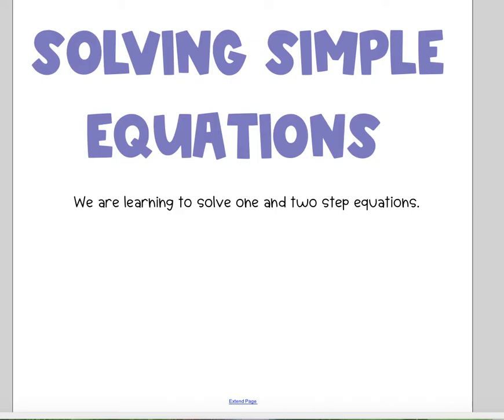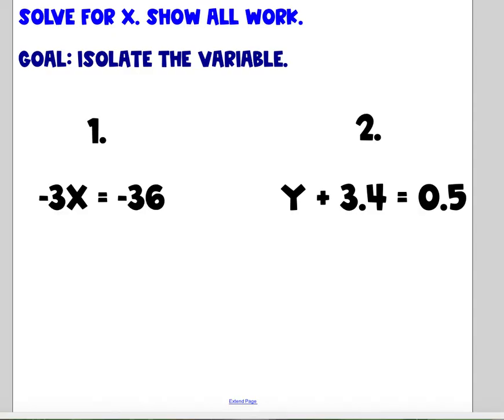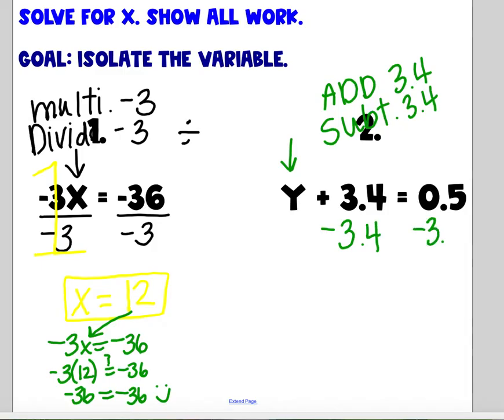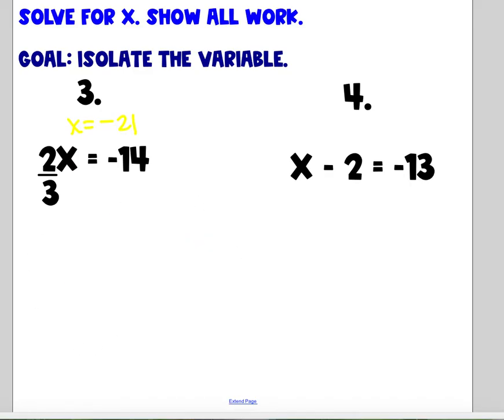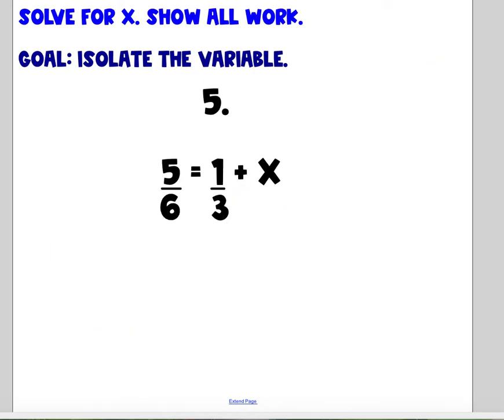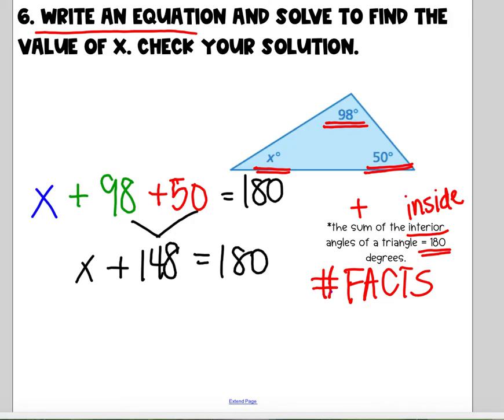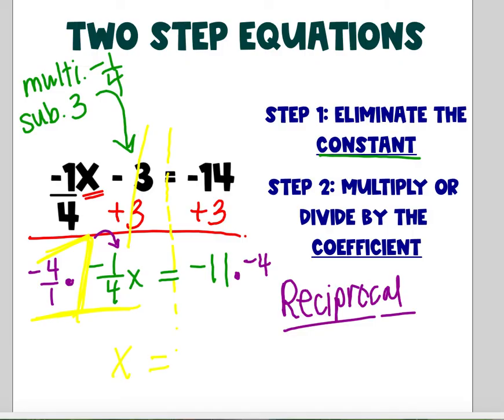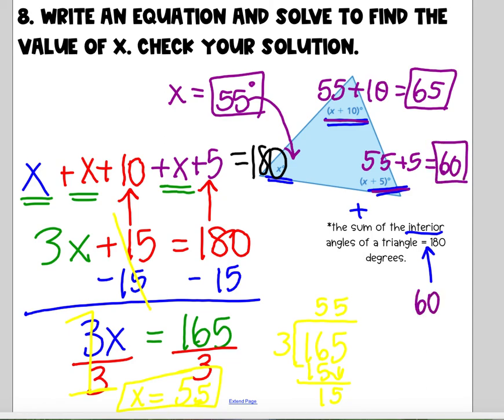Solving Simple Equations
omg, how embarrassing when I say 3.4 wrong. I can't. haha